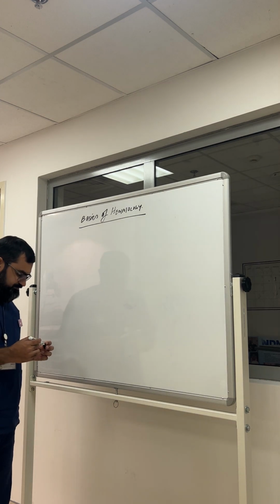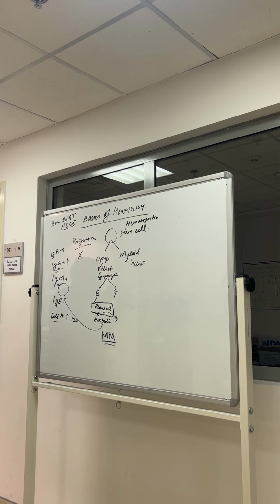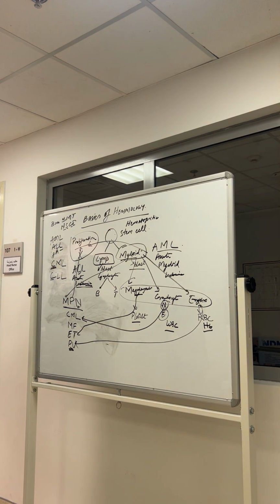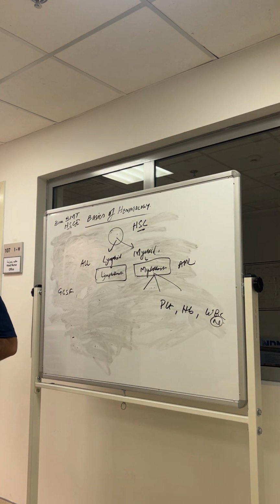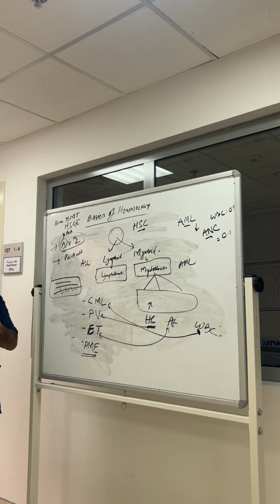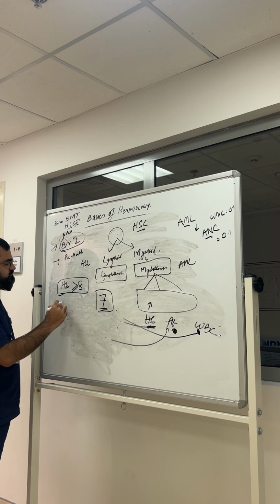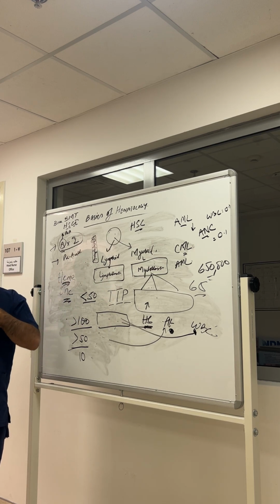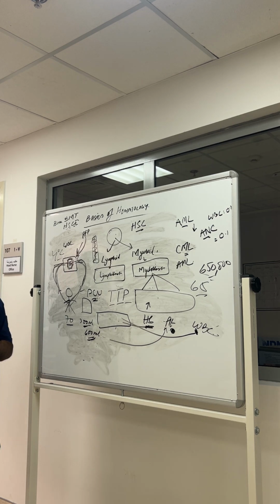basics hematology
By Dr abbasi
4D hematology ward.